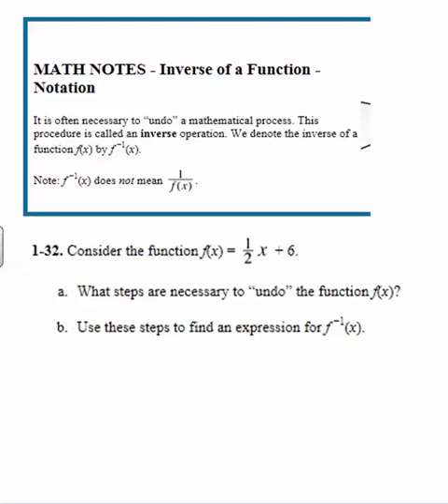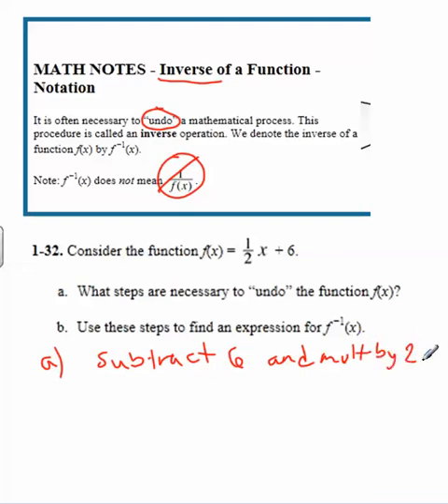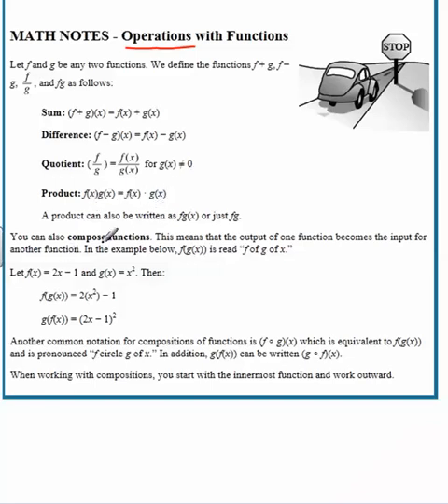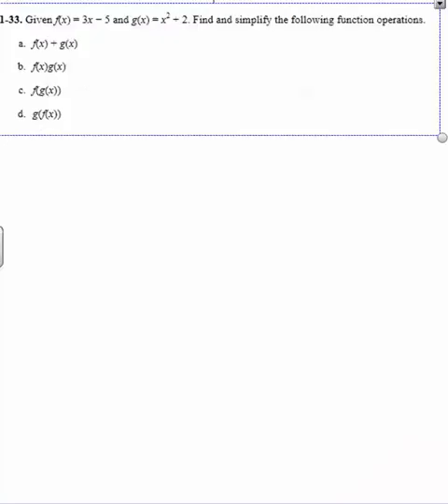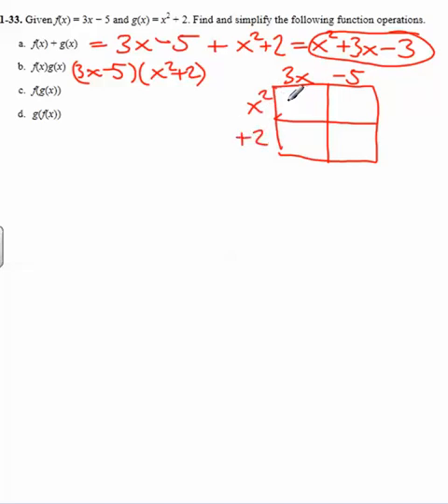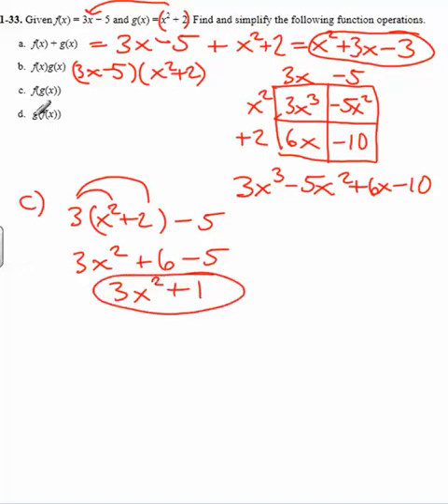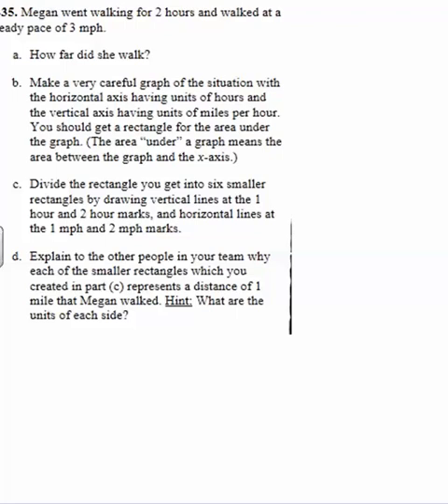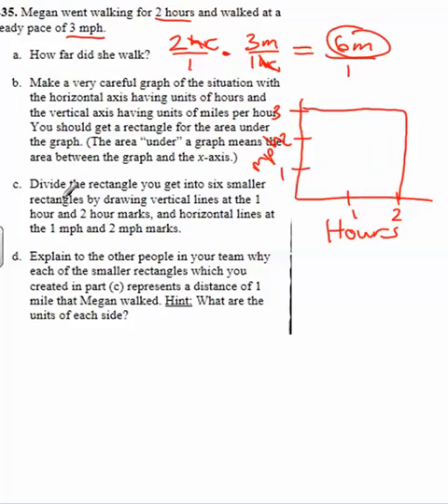inverse and operations of functions 32, 33, 35